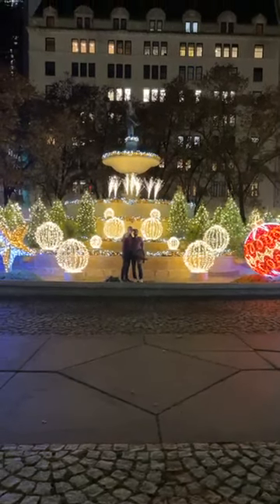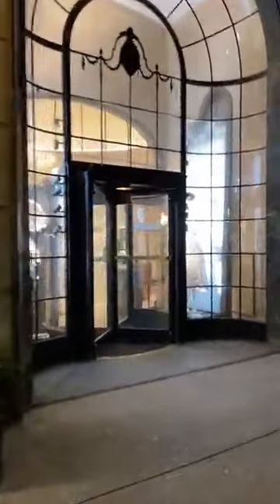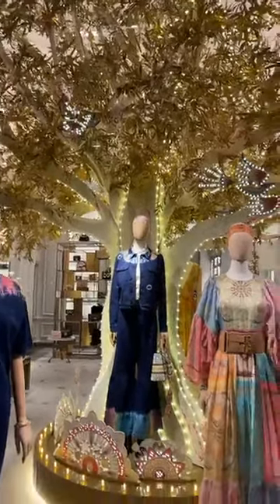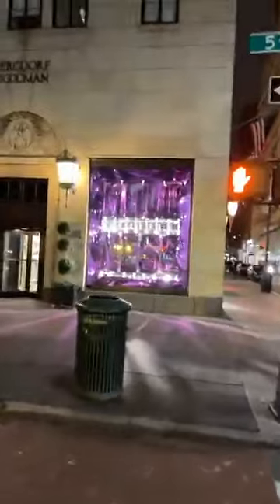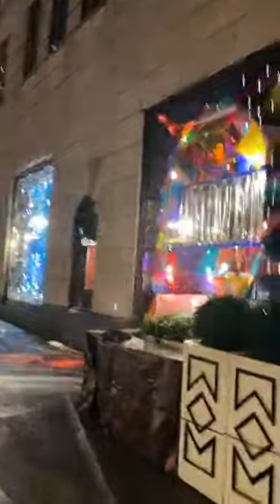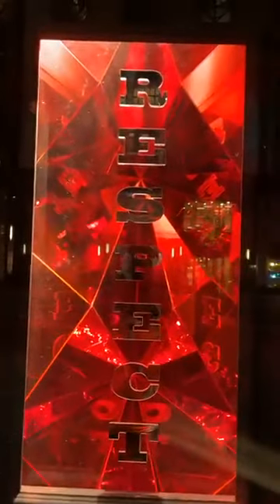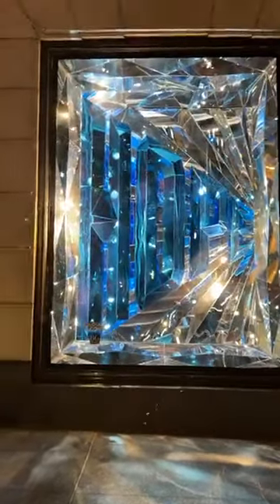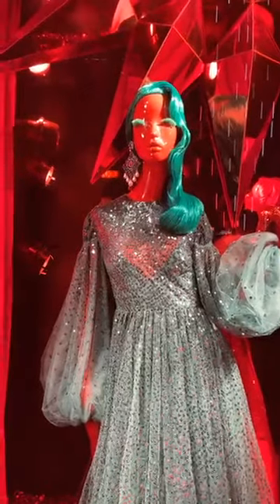Bergdorf Goodman 5th Avenue luxury department store Christmas retail Holiday Windows Plaza Hotel NYC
Bergdorf Goodman 5th Avenue luxury department store Christmas retail Holiday Windows Plaza Hotel NYC USA 2020

The Plaza New York
A Fairmont Managed Hotel

Bergdorf Goodman Inc.

Christmas Origins

Authors Washington Irving (USA) and Charles Dickens (England) are both often credited for creating Christmas classics in the 1800's that still resonate with people today

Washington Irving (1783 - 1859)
The Sketch Book of Geoffrey Crayon, Gent. 1820
Fifth installment
"Christmas"
"The Stage Coach"
"Christmas Eve"
"Christmas Day"
"Christmas Dinner"
"The Legend of Sleepy Hollow"

Author Charles Dickens (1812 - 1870) "A Christmas Carol" 1843

Additional famous Christmas story:

"A Visit from St. Nicholas" 1823

Clement Clarke Moore USA

with the quote:

"Happy Christmas to all, and to all a good-night"

Believed Christmas origins:

Christmas Tree - Germany

Advent wreath - Germany

Electric Christmas Lights - USA 1880

Christmas Cards - England 1843

Befana Christmas Witch - Italy

Santa Claus (Saint Nicholas) - Greece (area now Turkey)

Rudolph the Red-Nosed Reindeer - USA 1939

Yule Winter solstice shortest day of the year

Birthplace of Jesus, the town of Bethlehem of Judea, about six miles south of Jerusalem  (area now Palestine)

Poinsettia red flowers - México

First documented snowman Netherlands 1380

The first Times Square New Year’s Eve celebration was held in 1904

The first New Year’s Eve Ball lowering celebration atop One Times Square was in 1907

First Christmas tree at Rockefeller Center NYC was erected in 1931, during the Depression-era construction of Rockefeller Center, when workers decorated a smaller 20 foot balsam fir with "strings of cranberries, garlands of paper, and even a few tin cans"

1933, a Rockefeller Center publicist decided to make the tree an annual tradition, and they held the first official lighting ceremony with a 50-foot tree.

Rockefeller Center skating rink was opened below the tree in the plaza in 1936 and that year they put up two trees for the celebration

Rockefeller Center has been designated a National Historic Landmark this site possesses national significance in commemorating the history of the United States Of America 1987

Rockefeller Center Christmas tree every year since 2007, lumber milled from the Christmas tree has been given to Habitat for Humanity to help a family build a new home

The National Christmas Tree in Washington, D.C. was lit for the first time by US President Calvin Coolidge Republican on Christmas eve December 24th 1923

Carnaval de Québec Canada first opened in 1984 which ran from January 29 to February 3

Canarsie Brooklyn Christmas Lights in NYC first beginning in 1963

Dyker Heights Christmas Lights Brooklyn NY cited to be started by Lucy Spata when she moved to the neighborhood in the 1980s

The Annual Port Jefferson Charles Dickens Festival on Long Island in New York State started in  1996

Apple iPhone 12 Pro Max video